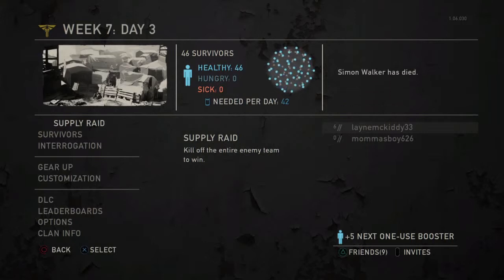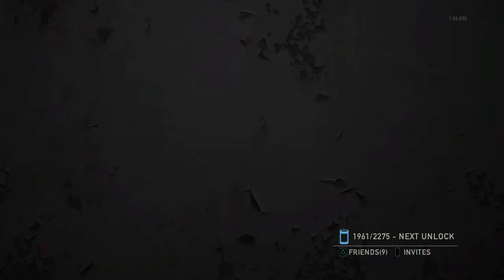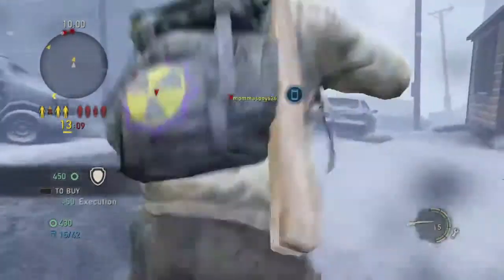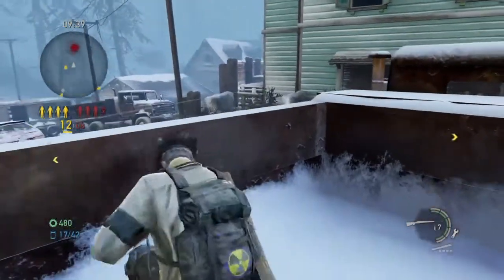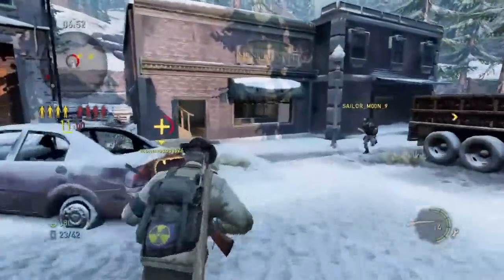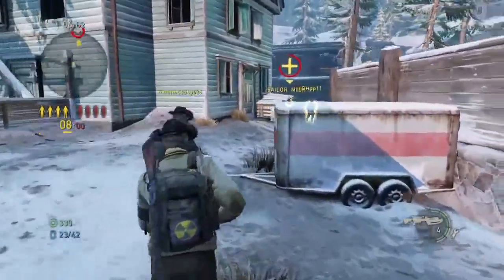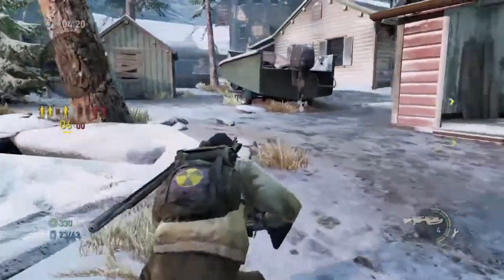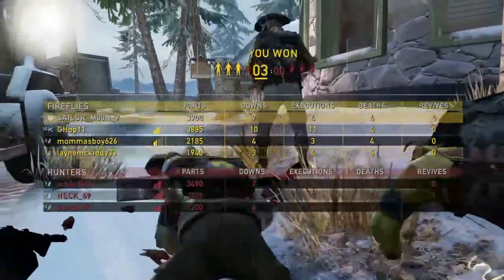The Last of Us Remastered W/ mommasboy626